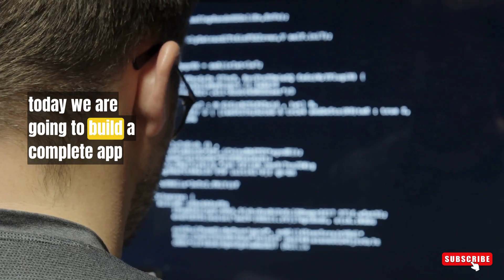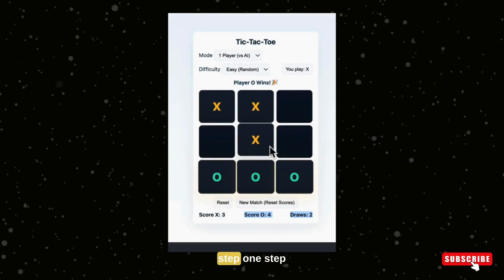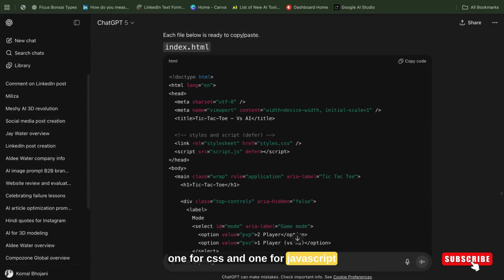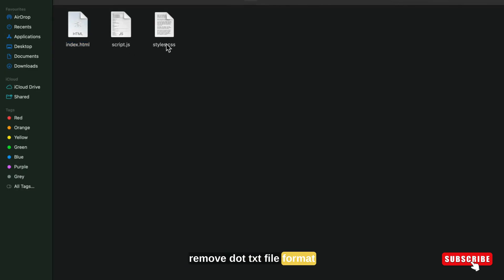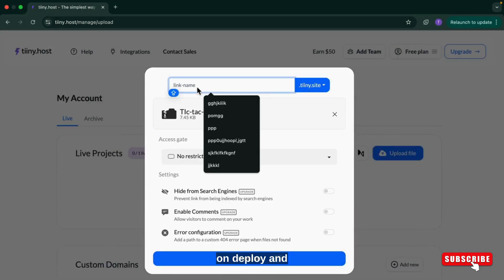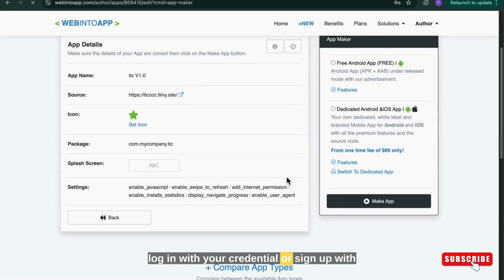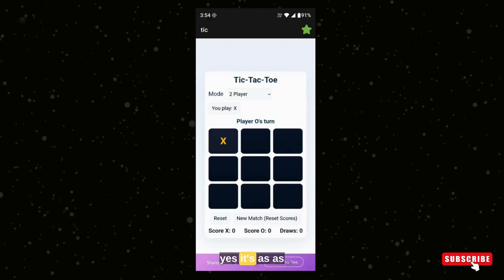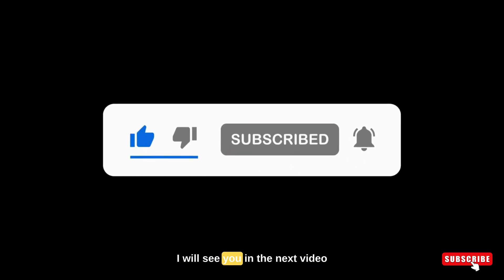How to Build an App for Using ChatGPT | No Coding, No API, No Cost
In this video, I’ll show you step-by-step how to make an AI-powered app using just HTML, CSS, and JavaScript — no paid tools, no complex setup, and absolutely no coding experience required!

We’ll build a smart Tic-Tac-Toe game that you can:
✅ Play in 2-player mode or vs AI (computer)
✅ Add animations, confetti, and live score tracking
✅ Host online for free and even convert into a mobile app (APK)

How to make an AI app for free (step-by-step)
How to create an app using AI tools like ChatGPT or Gemini
How to build an app with AI in mobile or desktop
How to make an AI app for beginners
How to host and publish your app online for free
How to convert your website into a real Android app (APK)

⚙️ Tools Used (All Free & Safe)